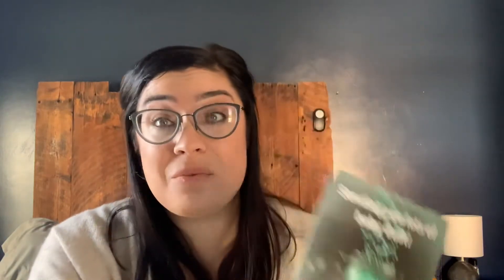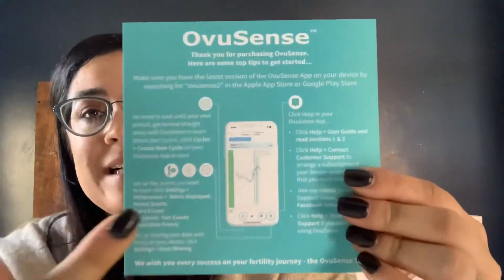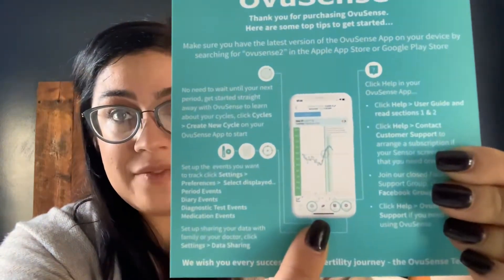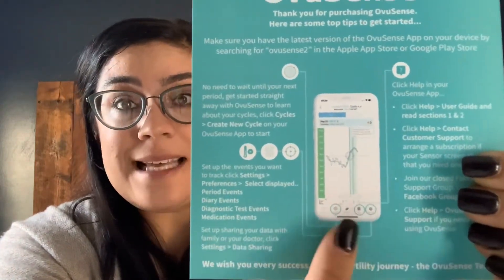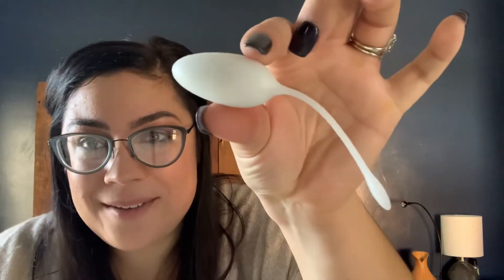Ovusense Unboxing and Explanation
Today I’m going to be unboxing my special delivery from Ovusense! I’m super excited to use this in my PCOS Journey and my TTC Journey!

If you’re looking for more helpful information on PCOS, check out my blog, Modern Meditations: